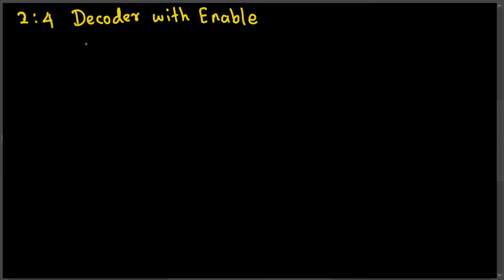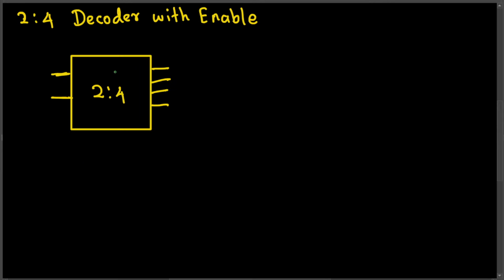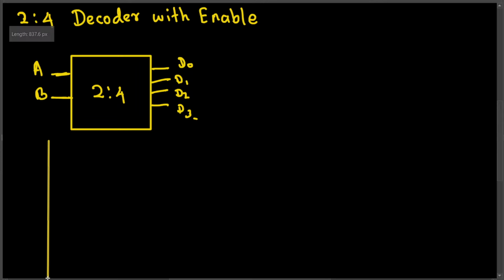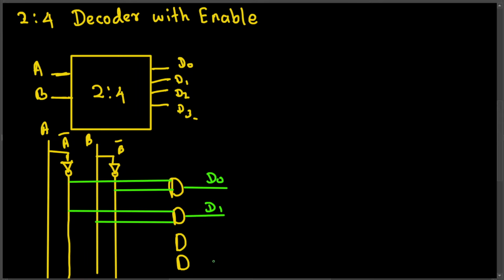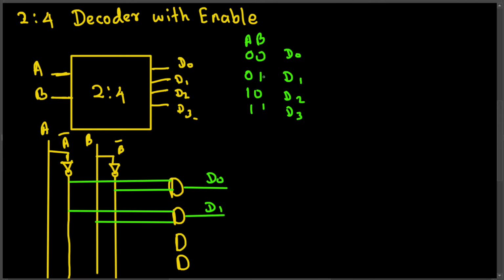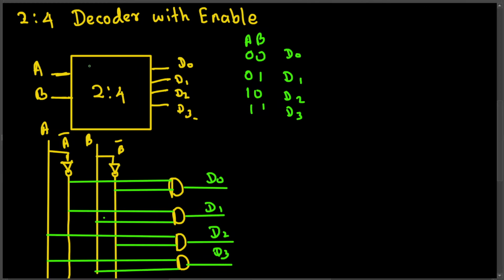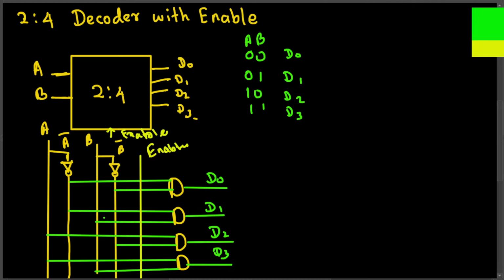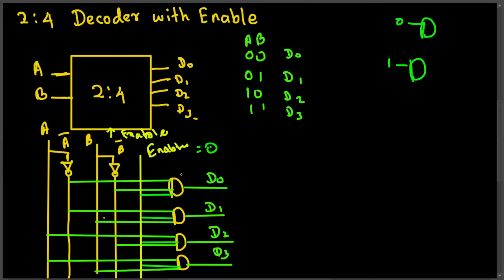2:4 Decoder With Enable Input. [Detailed Explaination]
2:4 Decoder With Enable Input. [Detailed Explaination]